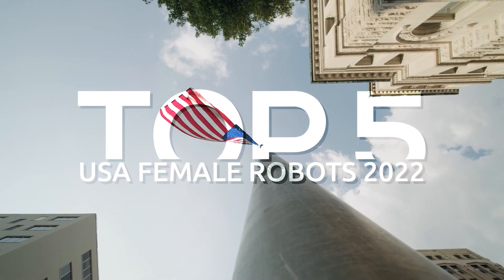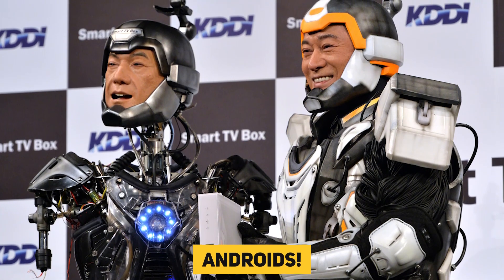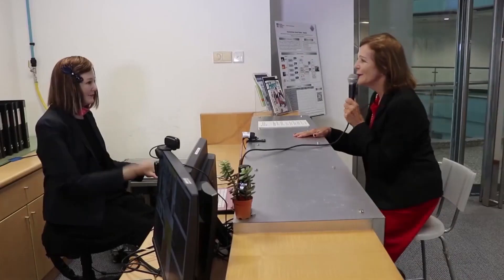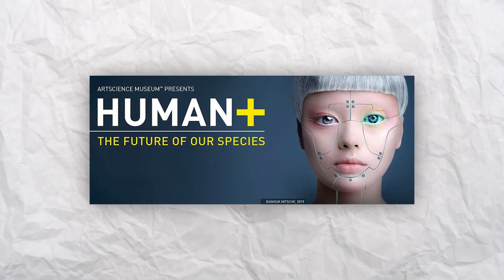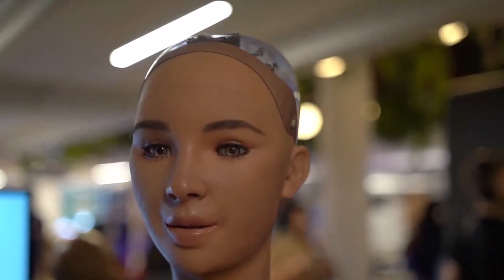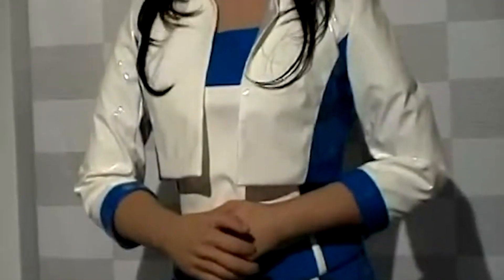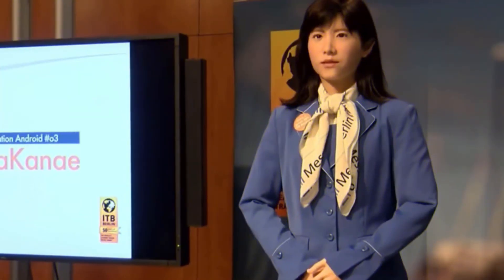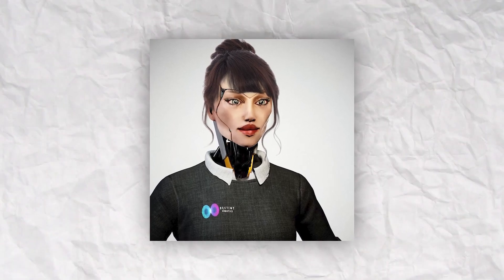Top 5 USA Female Robots 2022 - THIS IS SHOCKING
A robot with a body modelled after a human is said to be humanoid. The concept could be for research objectives, like researching bipedal walking, or it could be for practical goals, such interacting with human equipment and environs. Humanoid robots typically have a chest, a head, two arms, and two legs, while others just simulate certain parts of the body, like the waist up. Real features such as eyes and lips have been incorporated into the heads of some humanoid robots. Humanoid robots created to resemble humans are called androids. In a number of fields, human robots are now employed as testing tools.